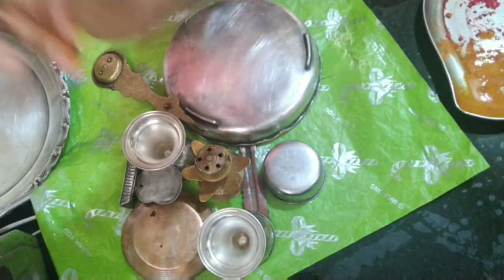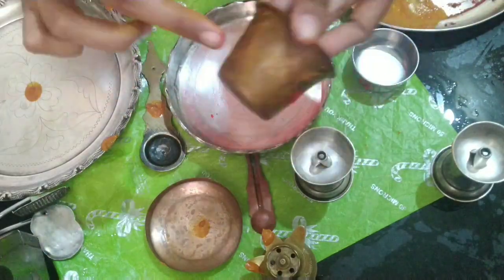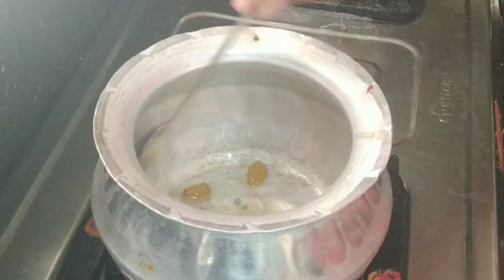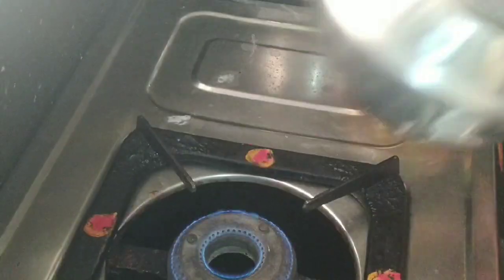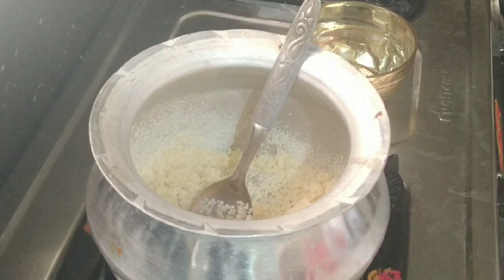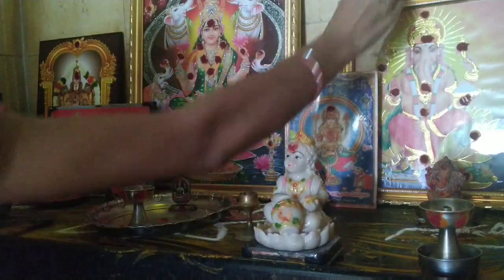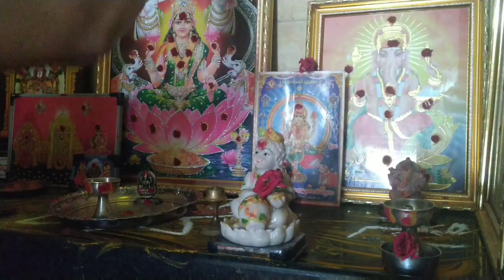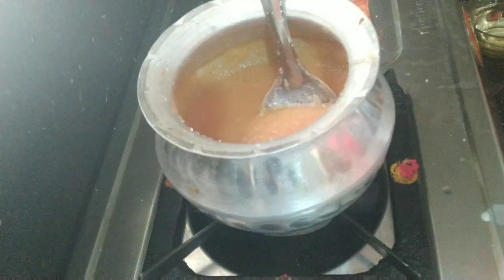ఈ శ్రావణ శుక్రవారం ఈ విధంగా చేశాను//my sravana sukravaram puja vidanam//simple Friday vlog!!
Video editing filmorago free app

Thumbnail was pic's art

Music YouTube library non copyright musics